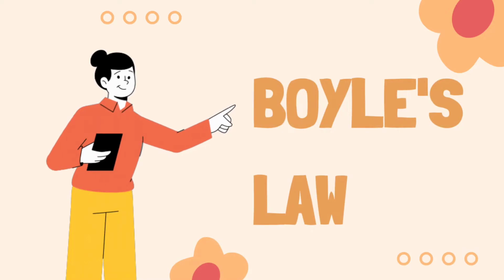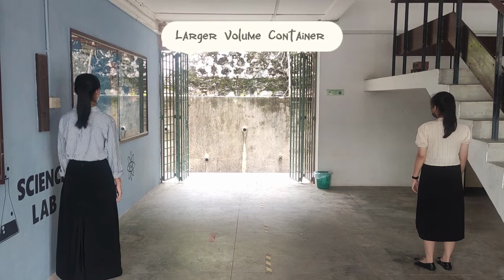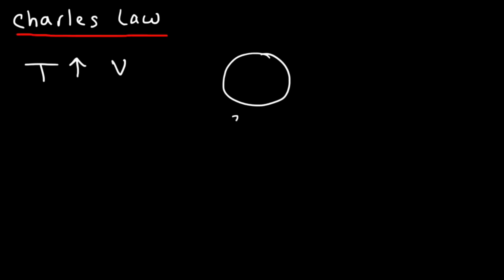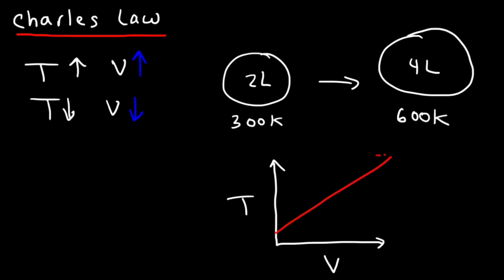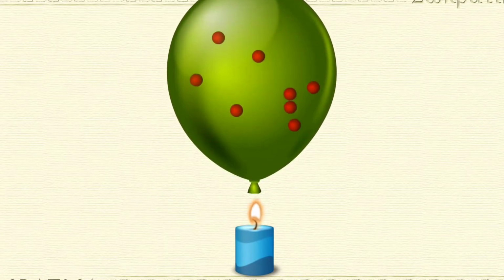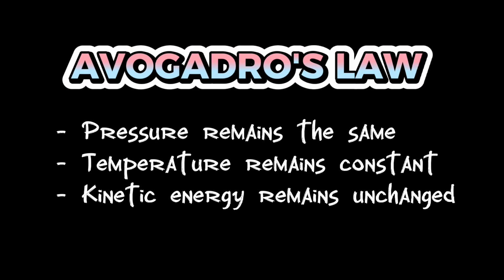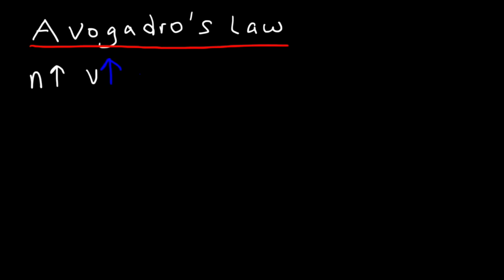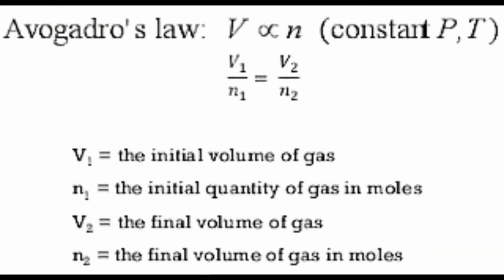Kinetic Theory of Gases